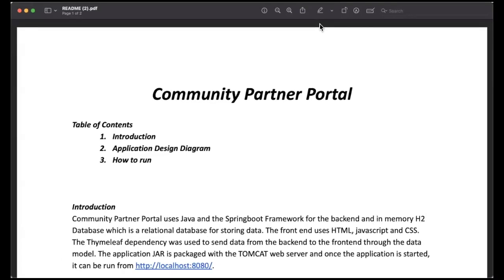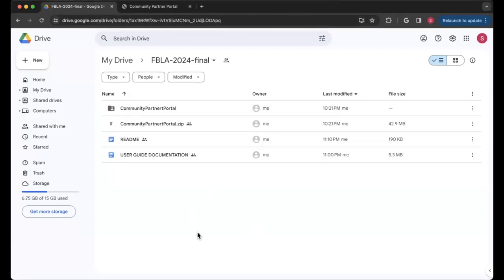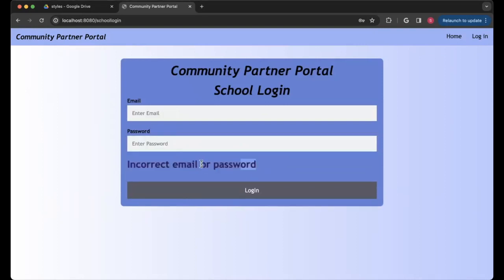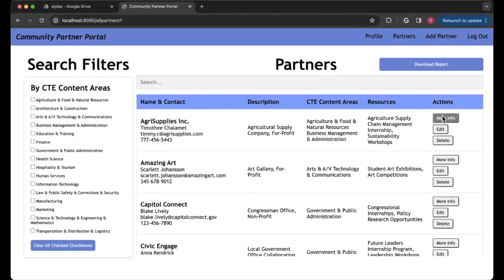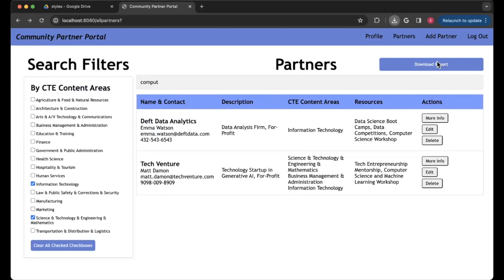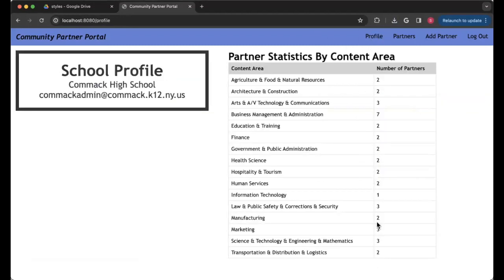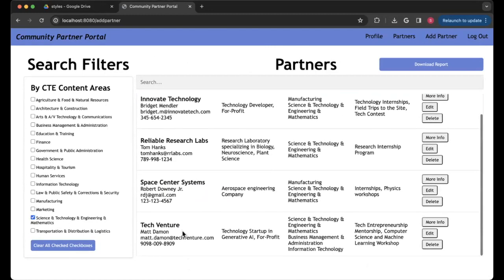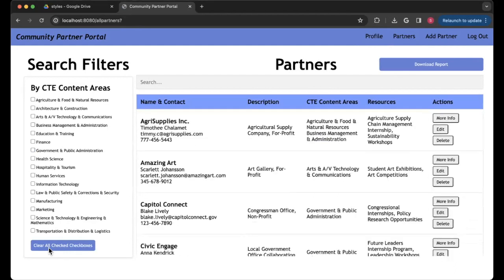FBLA 2024 Coding and Programming Submission - Shivani Muthukumar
Community Partner Portal uses Java and the Springboot Framework for the backend and in memory H2 Database which is a relational database for storing data. The front end uses HTML, javascript and CSS. The Thymeleaf dependency was used to send data from the backend to the frontend through the data model. The application JAR is packaged with the TOMCAT web server and once the application is started, it can be run